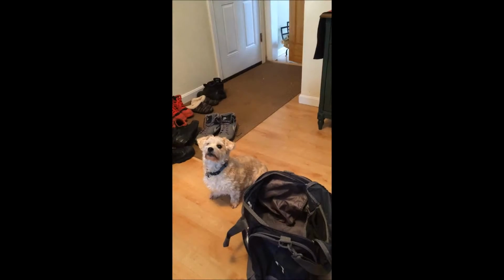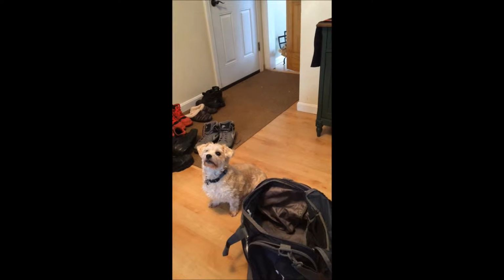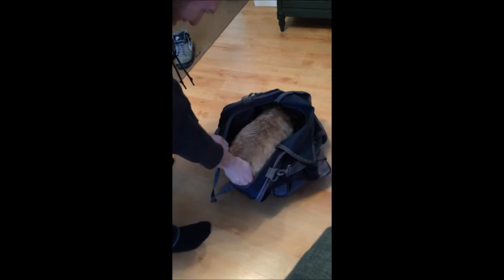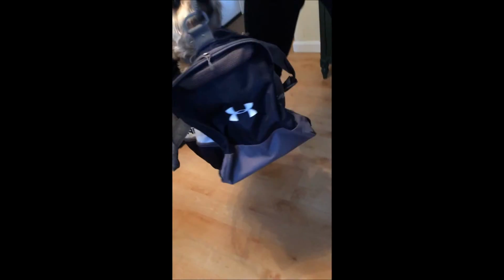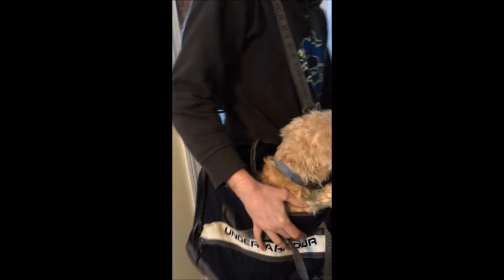Doggie Bag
Description